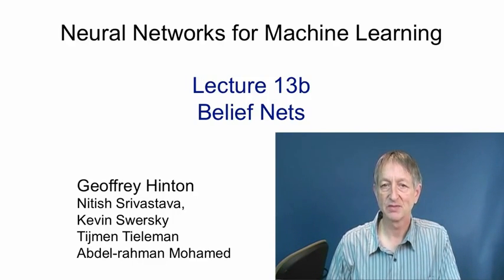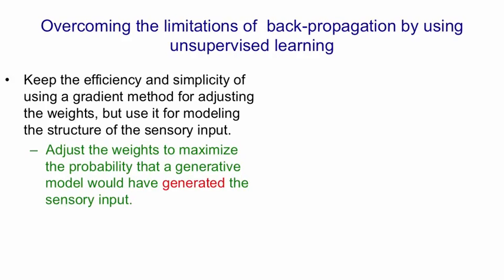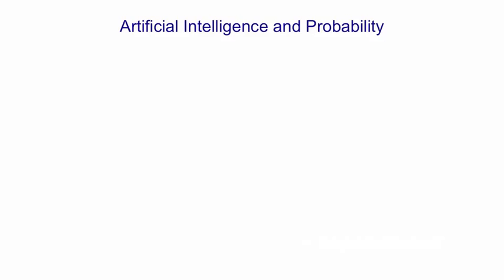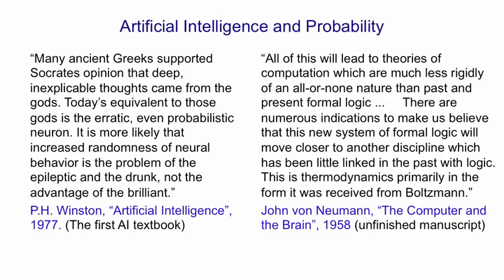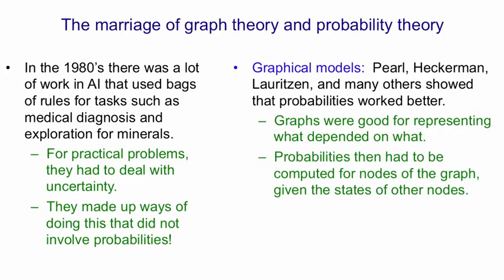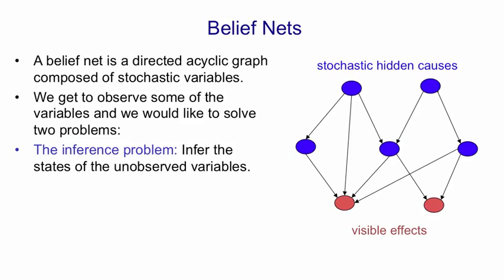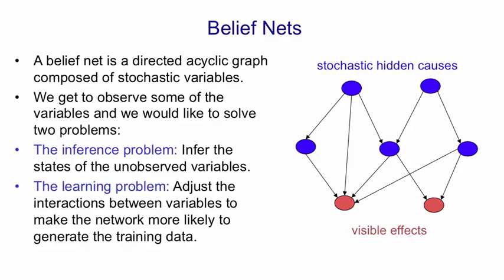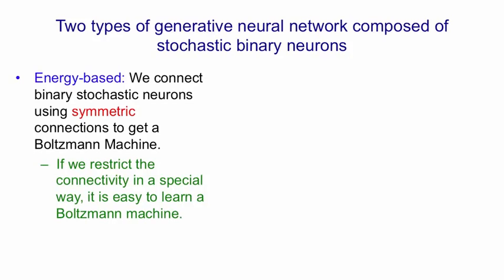Lecture 13.2 — Belief Nets [Neural Networks for Machine Learning]